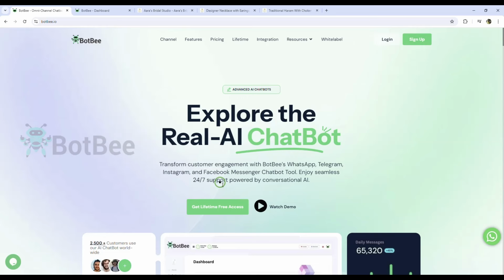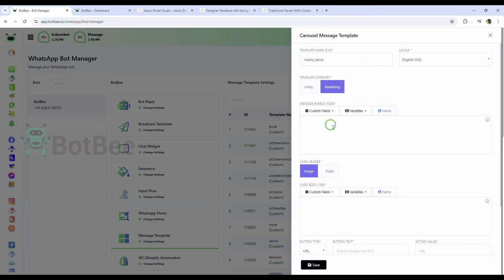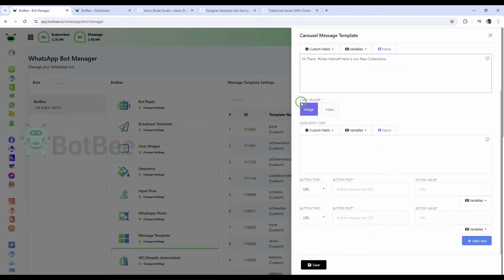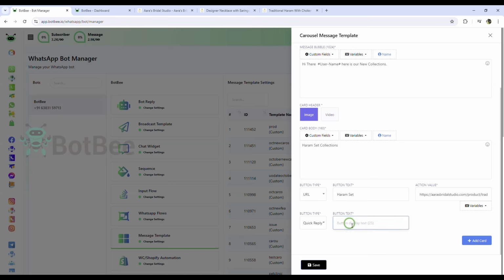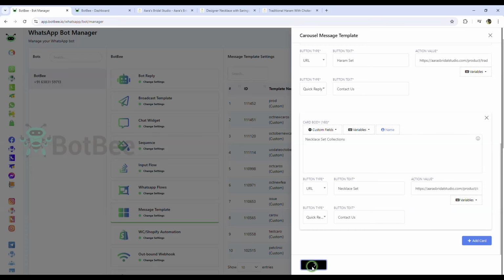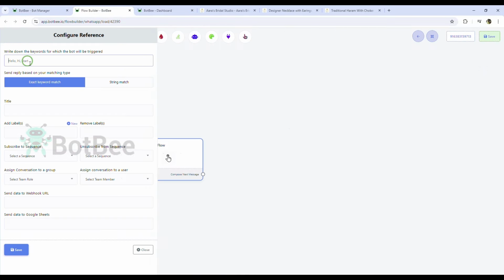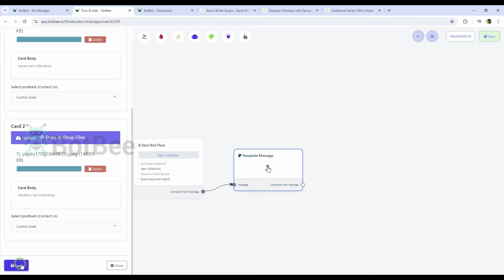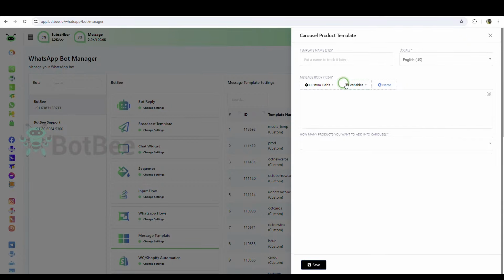How to Create WhatsApp Carousel Template | BotBee Tutorial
Learn how to create stunning WhatsApp carousel templates with enhanced buttons using BotBee! In this step-by-step tutorial, we’ll show you how to design interactive carousels for your WhatsApp Business account, helping you engage customers with visually appealing products and quick-action buttons.

With carousel templates, you can showcase multiple products or services in a single message, making it easier for customers to browse and take action, such as buying or requesting more information. Perfect for eCommerce, marketing campaigns, and customer engagement!

📲 Watch now to enhance your WhatsApp business strategy!